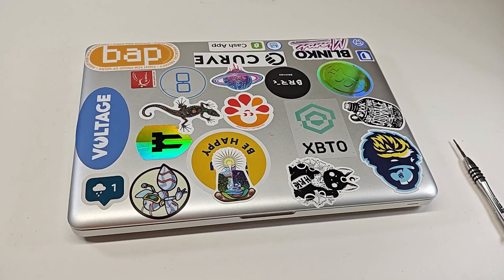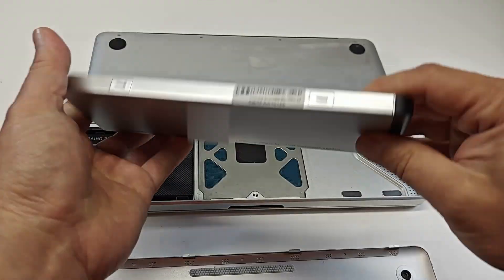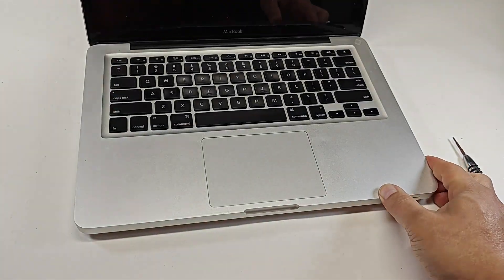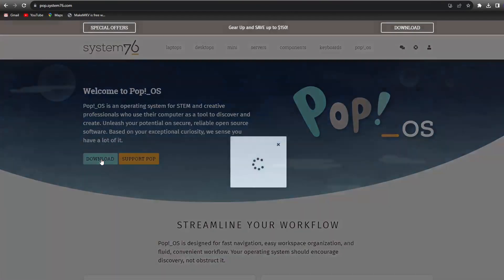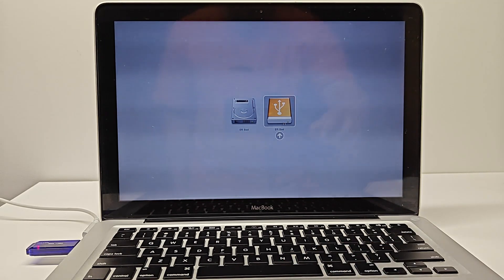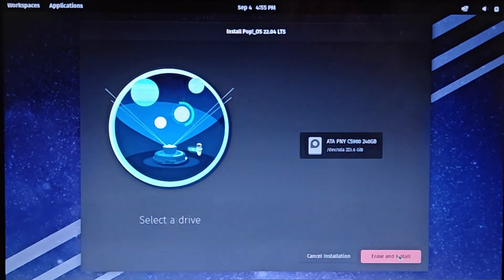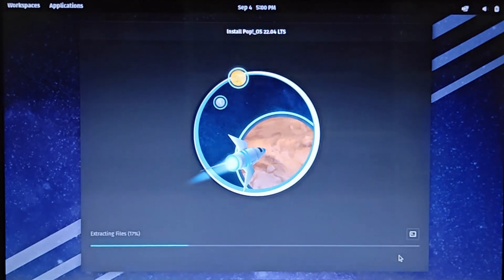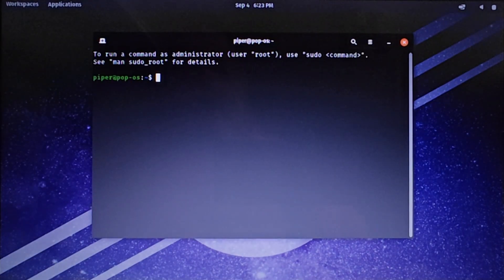Revive your Macbook's productivity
Unlocking the Power of PoP_OS! - Your Ultimate Guide to a Seamless Linux Experience on your Macbook

Verify Hash of downloaded ISO file:  Get-FileHash -Algorithm SHA256 .\"your file location"\"filename" (replace quotes with info pertaining to your download)

Gear I use:
ICY DOCK 6 Bay 2.5” SATA HDD / SSD Hot Swap Cage
SATA-III Cable-0.5M, 6Pcs/Set
Sandisk micro SD card
Sandisk Ultra 16gb microSD
Sandisk 32gb Extreme microSD
Leven 2 TB SSD
Samsung Bar Plus USB 256gb, 400mb/s
Raspberry Pi 4B, 8gb
Raspberry Pi 3B+
Raspberry Pi 3B+ case
USB to nvme m.2 adapter

0:00 Intro
0:34 Hardware upgrades
1:24 Pop_OS!
1:55 System76 offerings
2:23 Download Pop_OS!
3:32 Installing Pop_OS!
5:23 Trying it out
5:35 Updating and Upgrading the packages